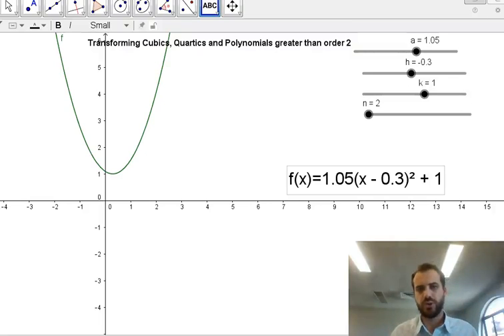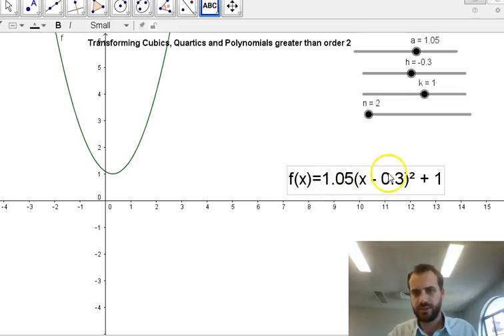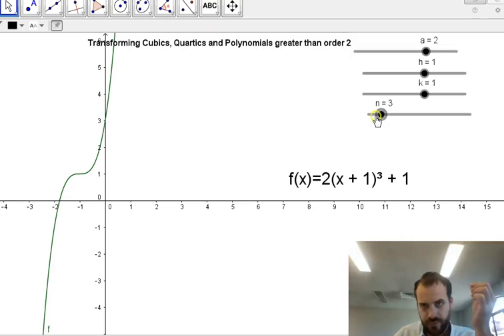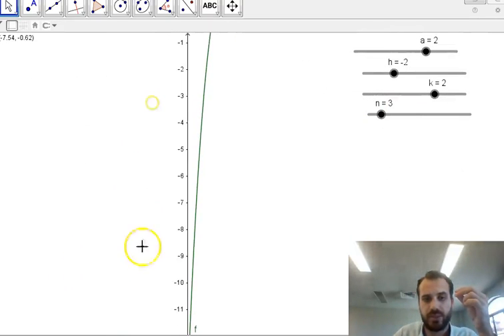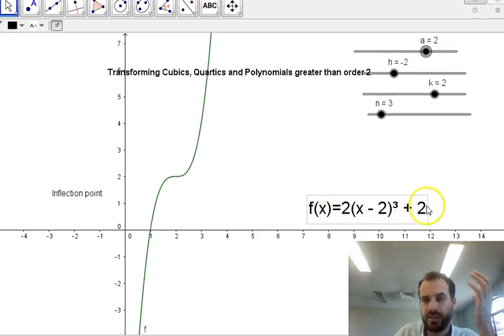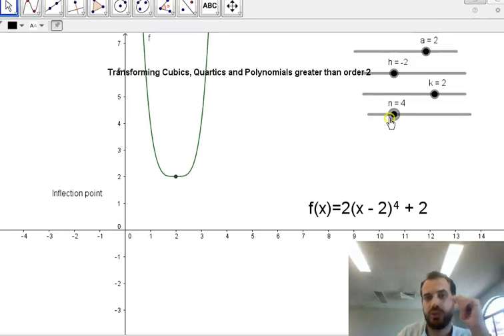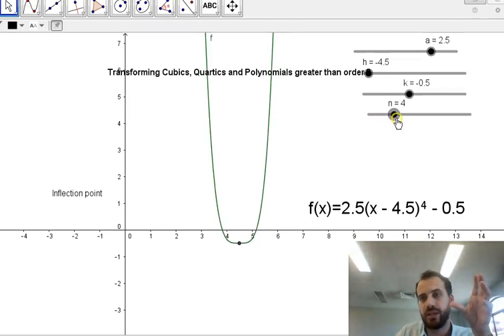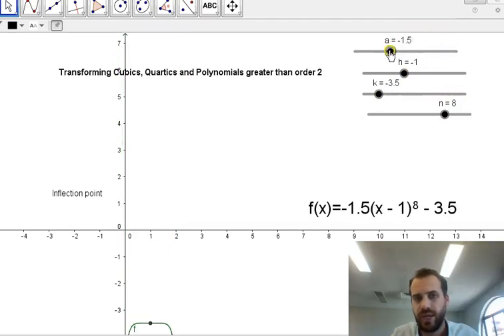Cubics quartics and greater polynomials in Turning Point Form